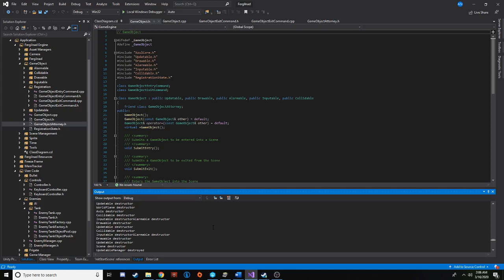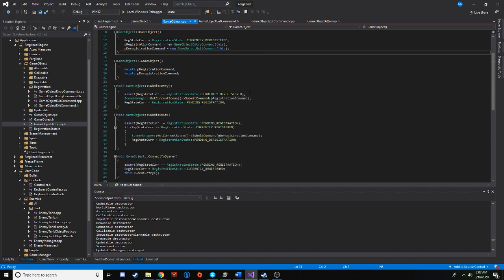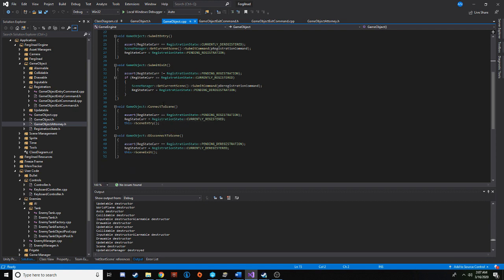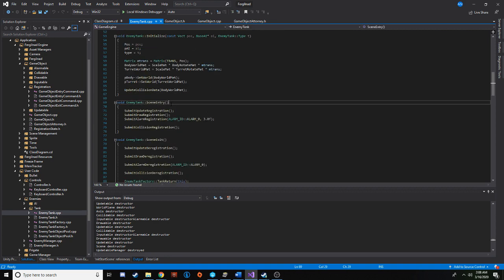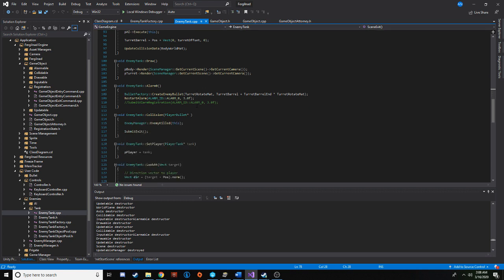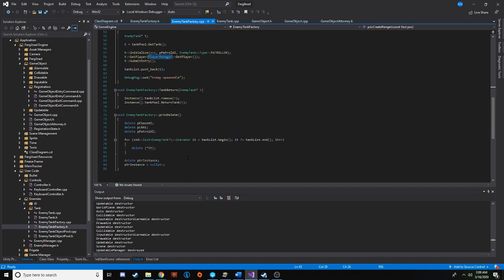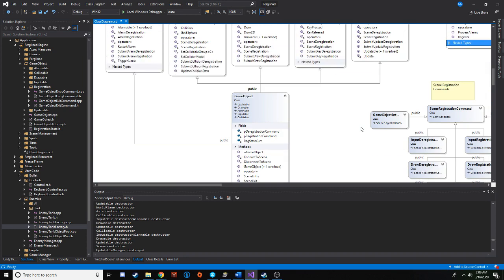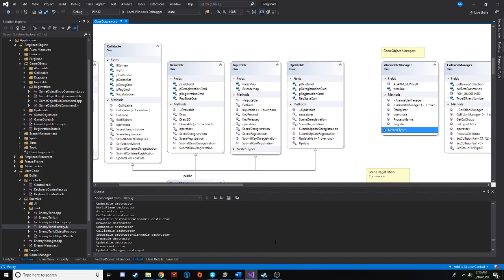Final Sprint - GameObject Life Cycle